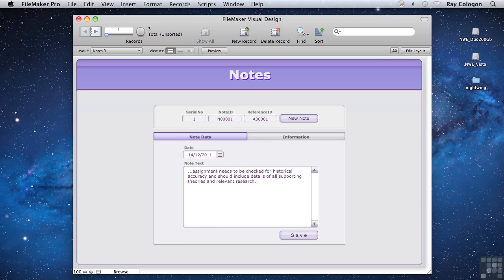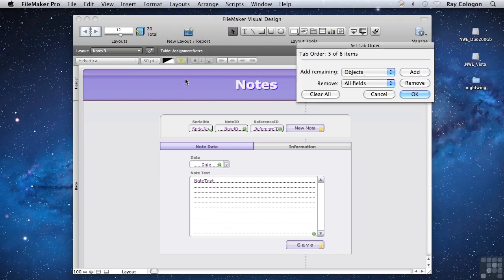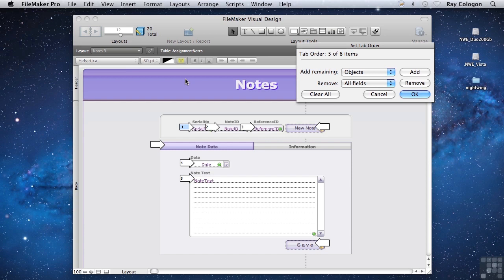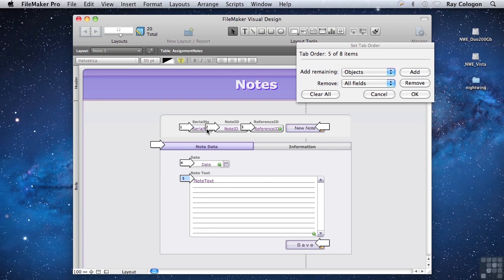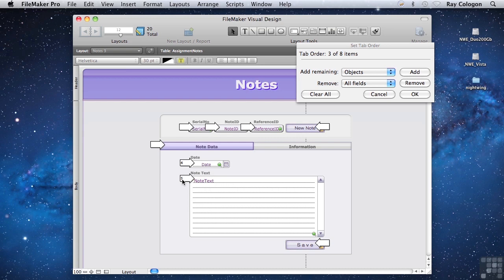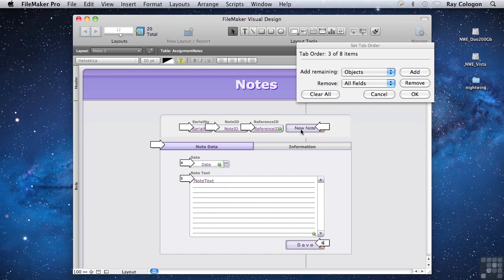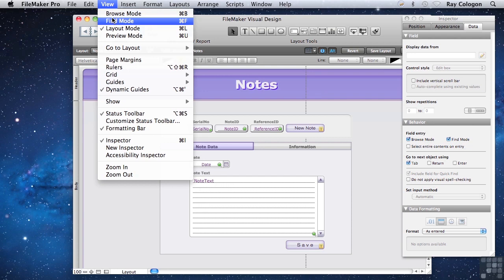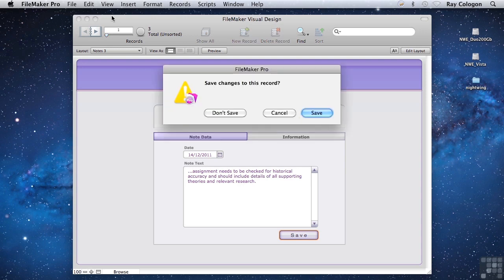Setting The Tab Order